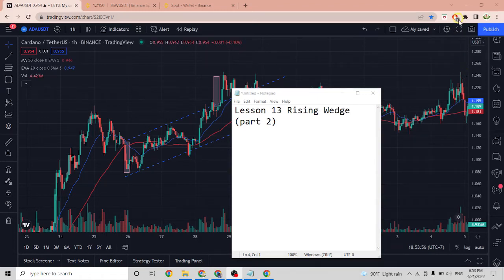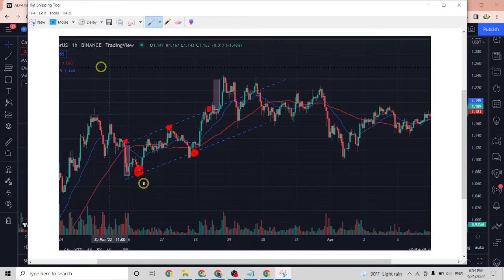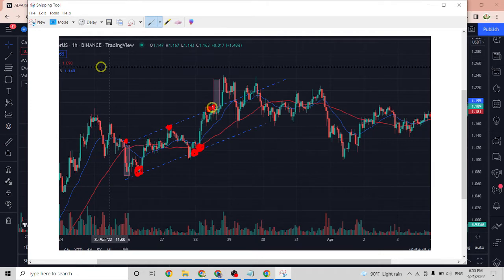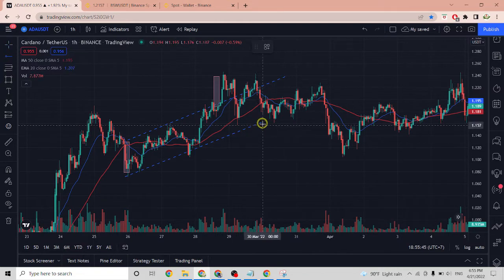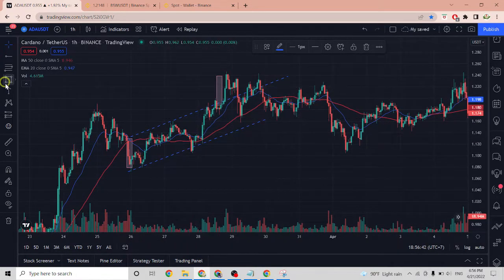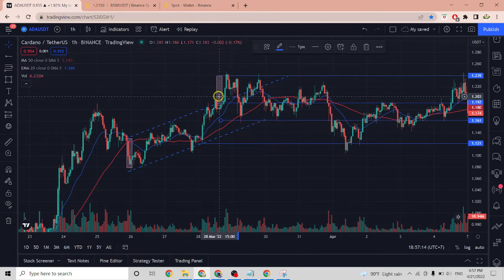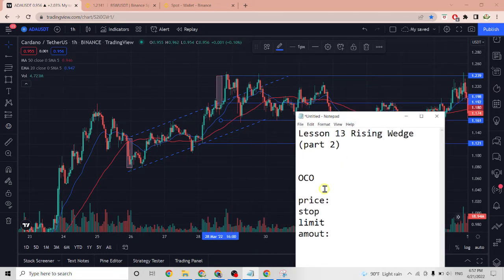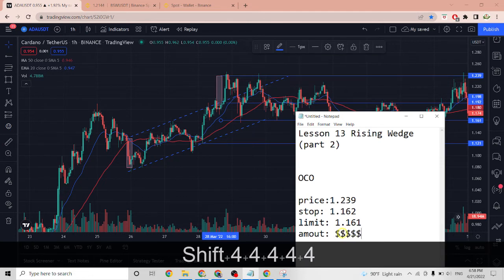Lesson 13 Rising wedge in cryptocurrency part 2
Lesson 13  Rising wedge in trading view of cryptocurrency  part 2

+OCO
price:1.239
stop: 1.162
limit: 1.161
amount: $$$$$